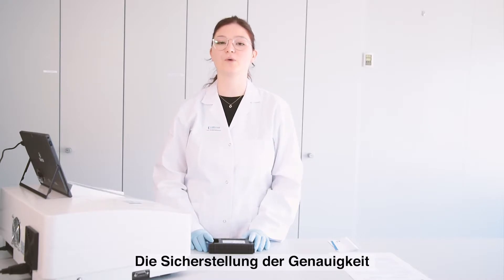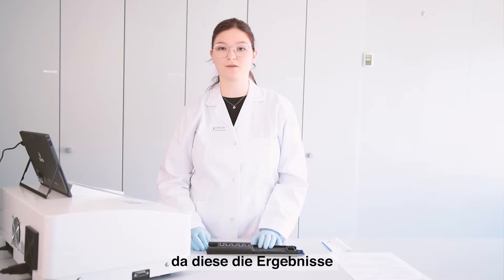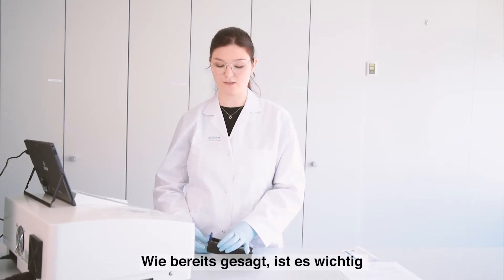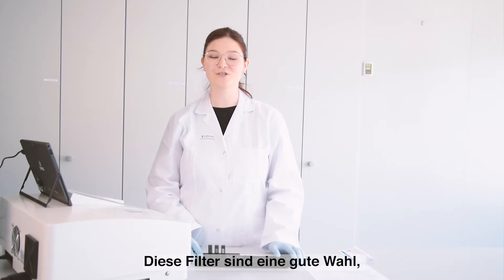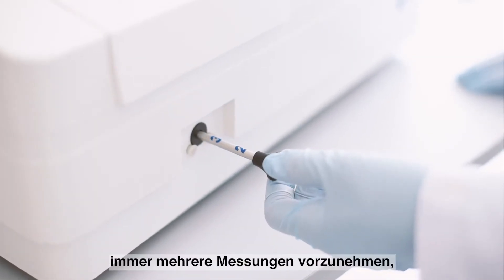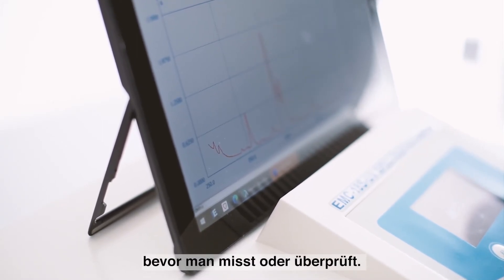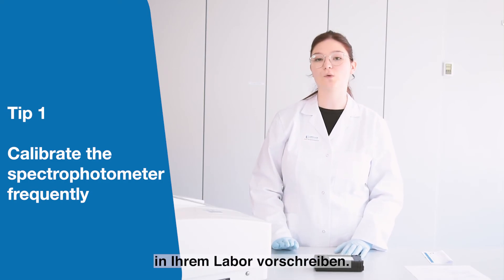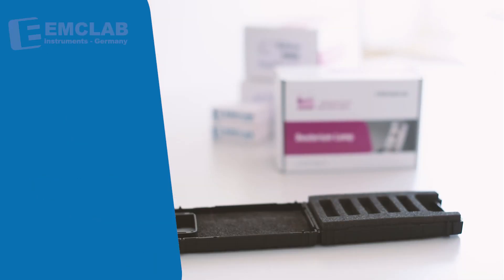Photometric and Wavelength Accuracy Control with EMC-SET 100 | Tutorial 1 Calibration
How to calibrate UV/VIS Spectrophotometer with EMC-SET 100 DAkkS and NIST traceable reference cells.

Why? Securing the accuracy is significant to ensure reliable and correct results, and therefore the instruments should always be checked in a frequent manner. We are using standardized 10 mm glass filters, designed to fit all single beam and double beam spectrophotometers.

CAUTION: Always keep an eye on the temperature and humidity. The temperature is most optimal between 20 and 24 degrees Celsius and the humidity should be between 30 and 65 percent. This information is also stated on the calibration certificate which comes with each instrument we sell.

Summary:
For the calibration, preheat for at least 20 minutes for wavelength reset and dark current. Connect the instrument to a tablet or a laptop to carry out the calibration using the pc software. Clean filters with a lint-free cloth before inserting them into the instrument and into the light path. The filters should always face the same direction for example with the serial number towards the detector.
Select the mode multi-wavelength analysis on your PC and set the range of wavelengths as stated on the calibration certificate. We recommend taking several measurements to avoid errors and save the data you with the PC software. For photometric accuracy use the Holmium oxide filter (H1) and select the mode wavelength scan. Ensure to include all wavelength peaks, listed on the calibration certificate and select a wavelength range between 250 and 650 nm. We recommend selecting a slow scanning speed and small intervals, as well as multiple measurements. In the end, compare the results with the certified values enlisted on the calibration certificate to be able to calibrate the spectrophotometers.

5 tips:
1. Calibrate the spectrophotometer according to the quality guidelines in your laboratory
2. To secure the results, use a pc software for example to collect all the data
3. Keep the calibration certificate in a safe place to check the certified values with the measured results
4. Free calibration guide available on request
5. Pre-programmed file for wavelength and photometric accuracy calibration for all our pc software programs on request

EMC-SET 100:
- neutral density glass
- come with DAkks certificate and NIST traceable
- specifications: N2 Abs. 0.25, N3 Abs. 0.5, N4 Abs. 1.0
- perfect for visible wavelength range from 405 to 800 nm